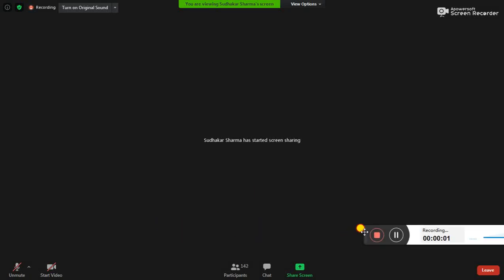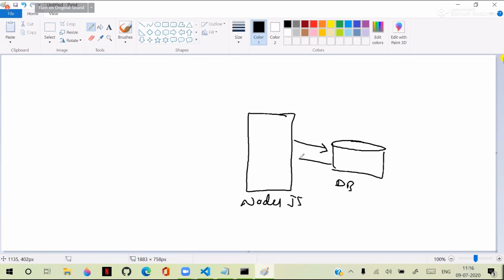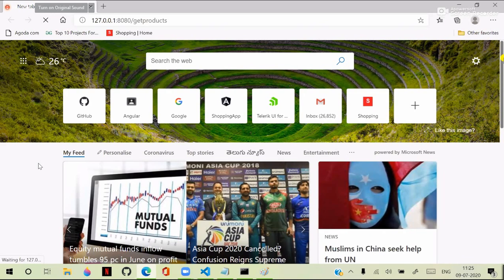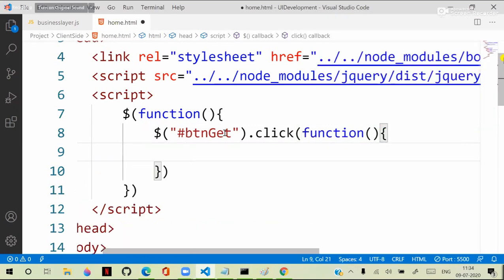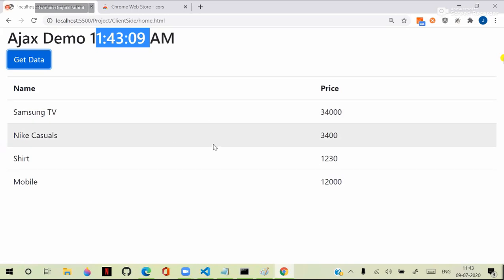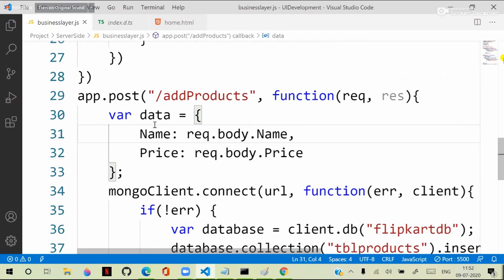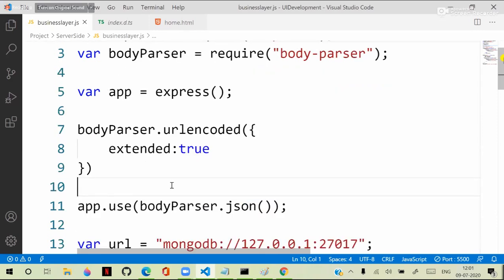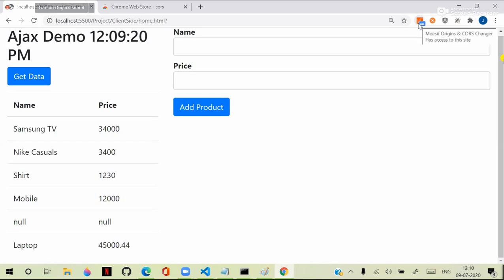JQuery Class Video_04